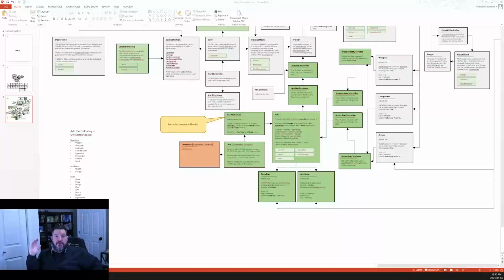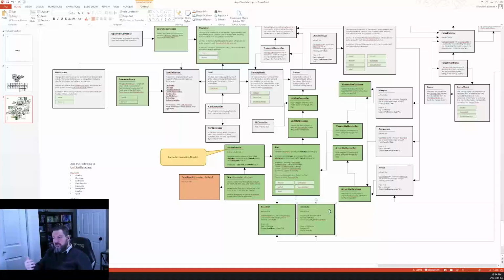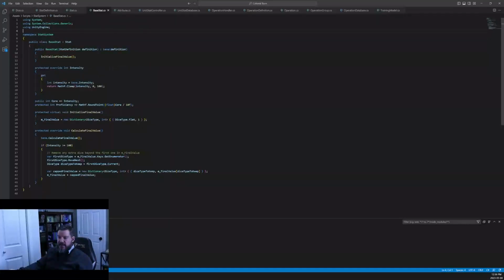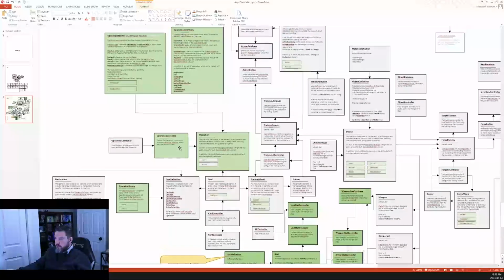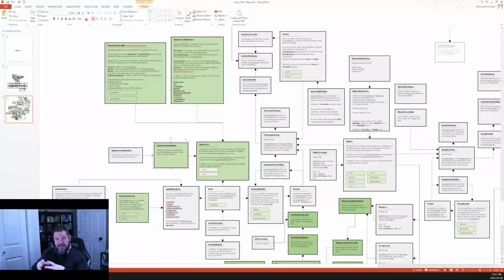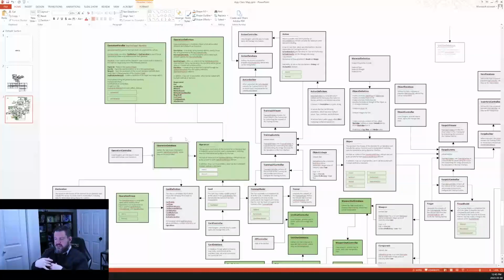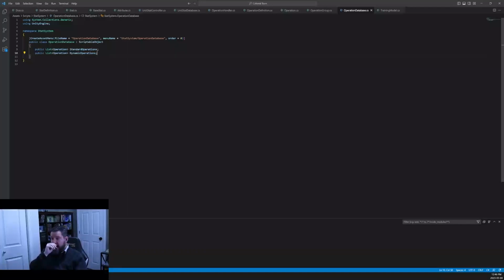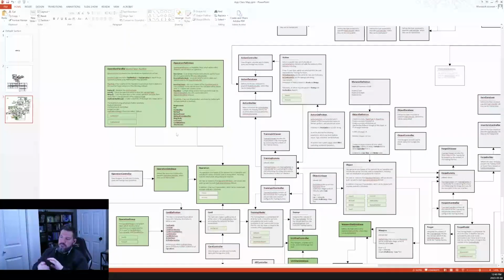Dev Day 89 - Programming Challenges in TTRPG Stats and Actions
Challenges in programming the stats and actions have emerged over the past few weeks, specifically, how crafting systems might be configured and the implications they have on the architecture.